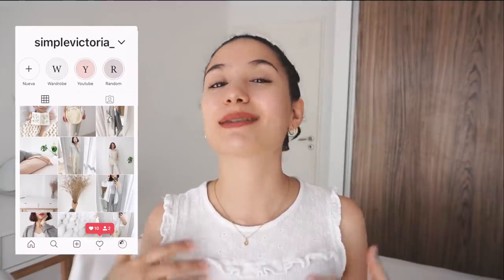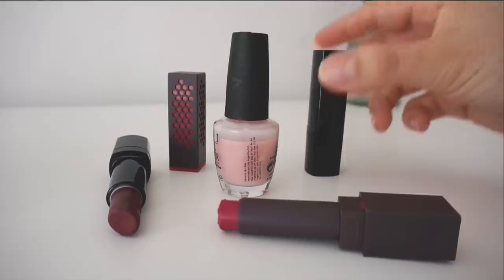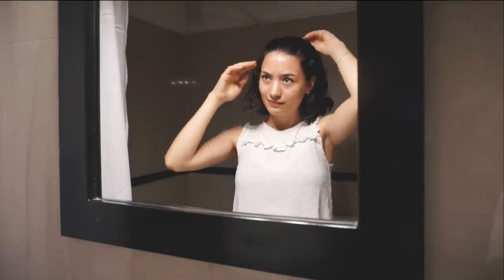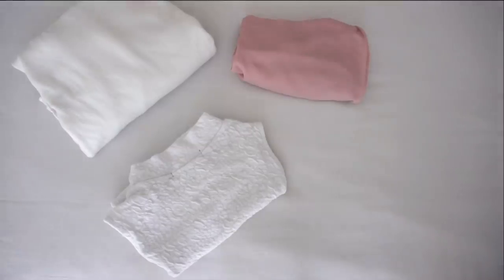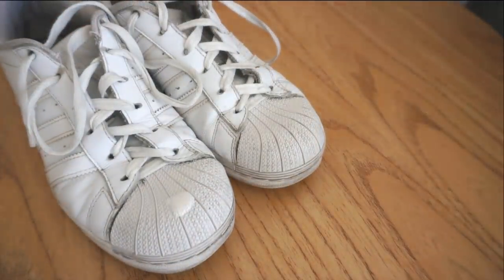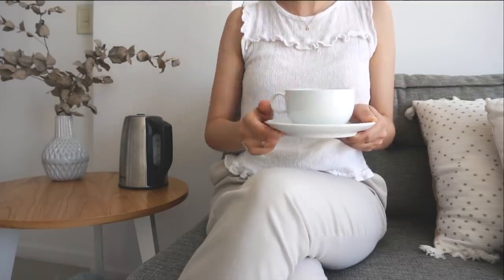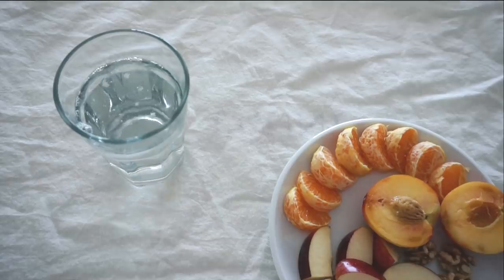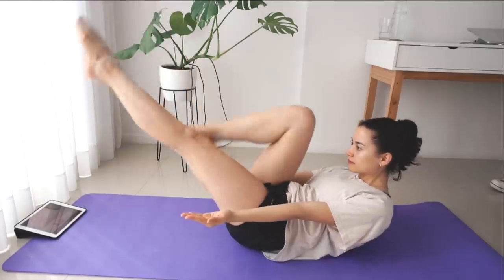How to look Put Together and Elegant at all times, looking Polished and Classy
These are some simple tips and tricks to look PUT TOGETHER, CLASSY and POLISHED at all times!